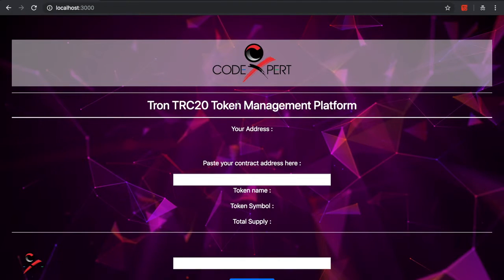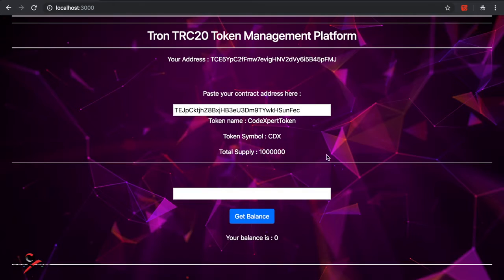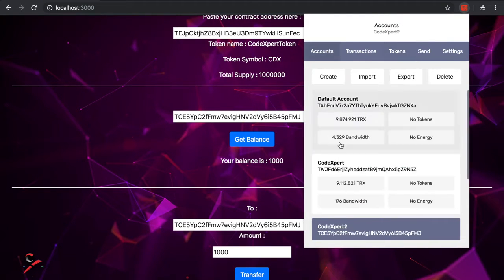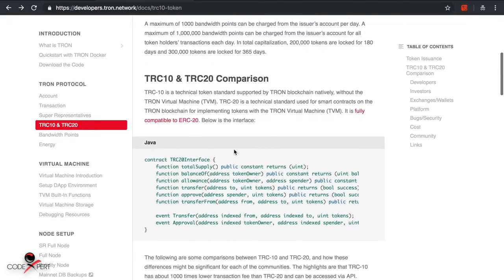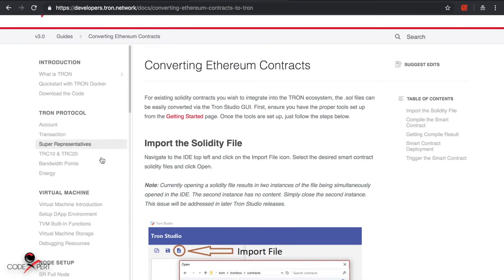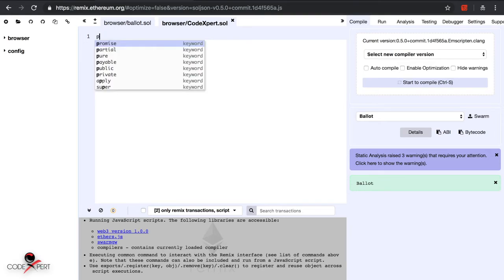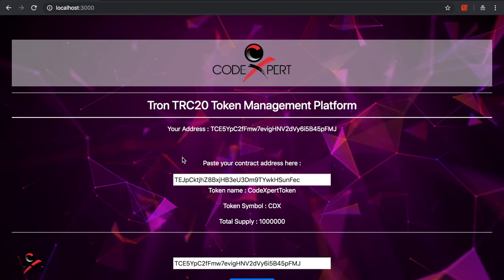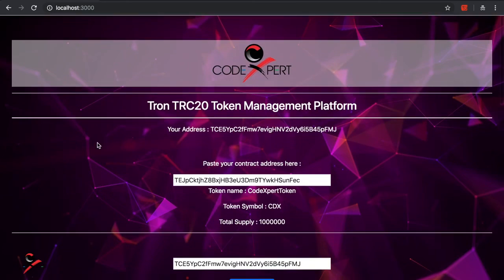SafeSwap.tech Token SFS # DeFi